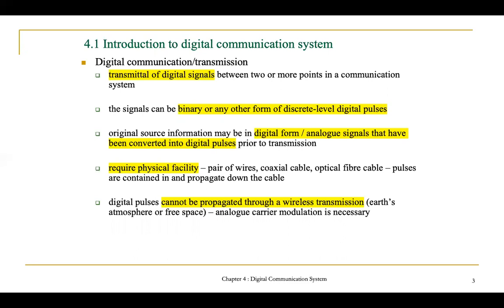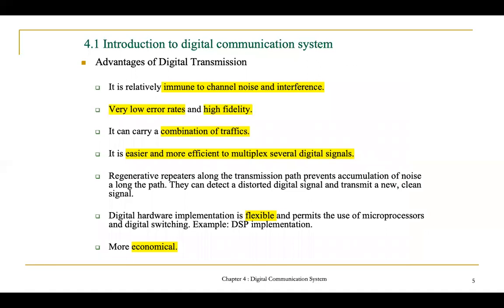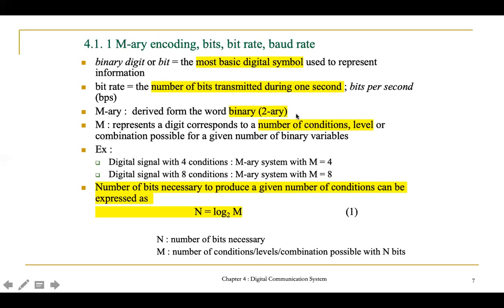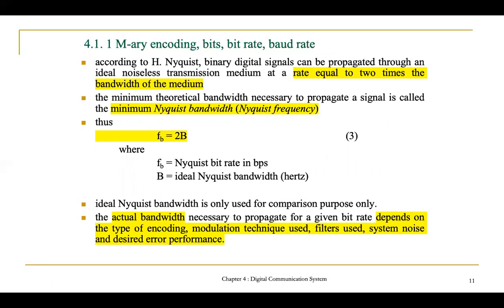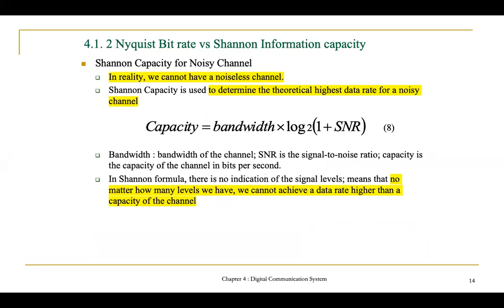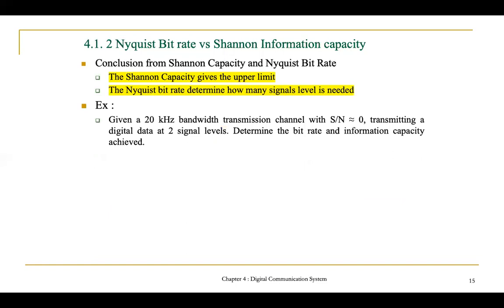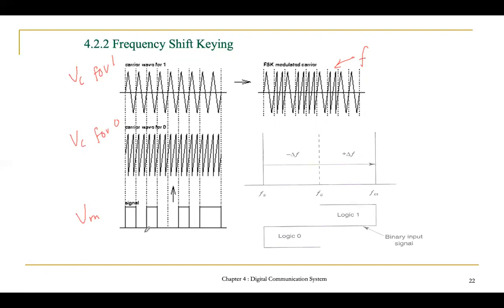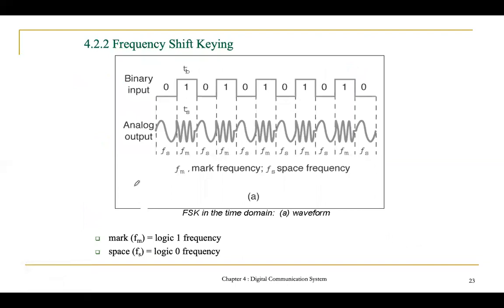CHAPTER 4: DIGITAL COMMUNICATION SYSTEM (PART 1)